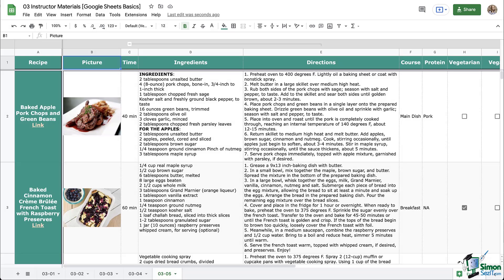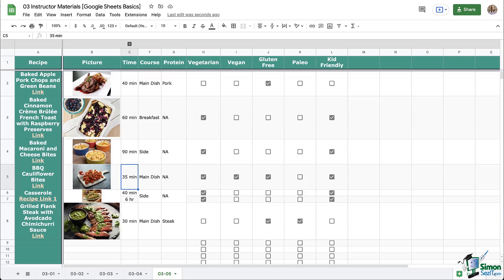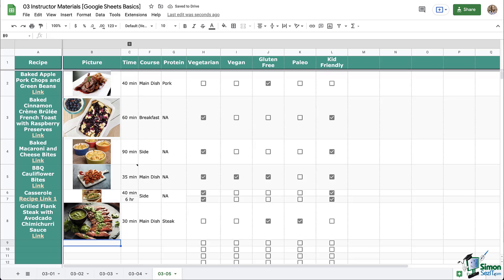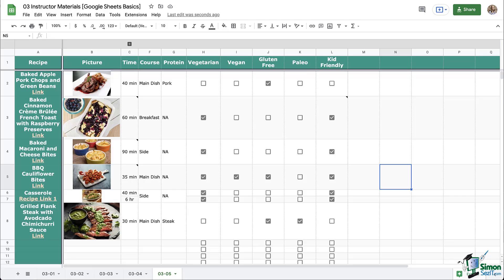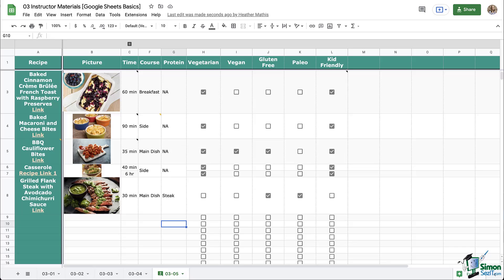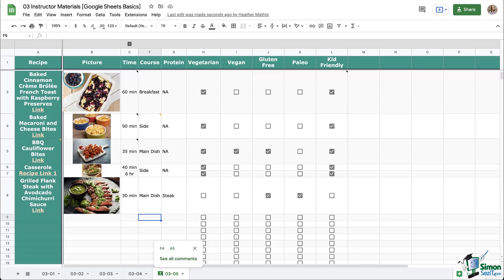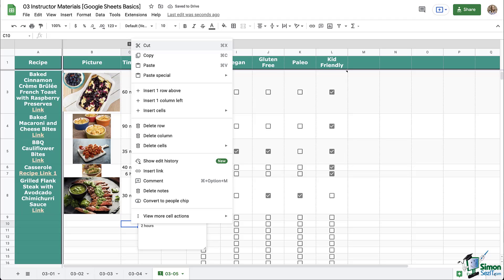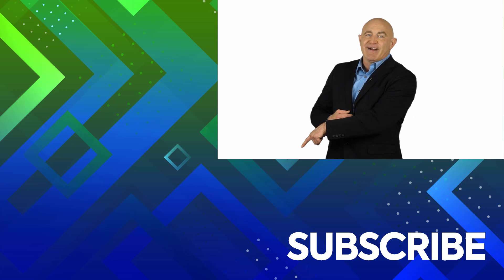Inserting Notes and Comments in Google Sheets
To see the full course that this video came from, go here: ➡️

In this Google Sheets tutorial video, learn how to insert notes and comments to cells in your worksheet.